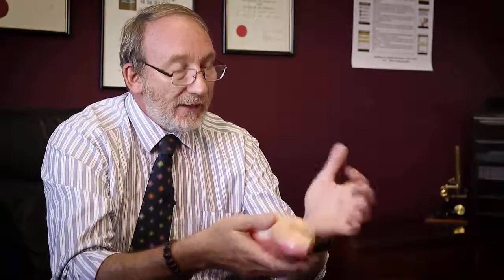Part 2 - Types of Bariatric Surgery - Mercy Bariatrics Perth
Dr Leon Cohen talks about the types of bariatric surgery and also how a sleeve gastrectomy works.

Suite 50, Level 5, Mount Medical Suites, 146 Mounts Bay Road, Perth WA 6000